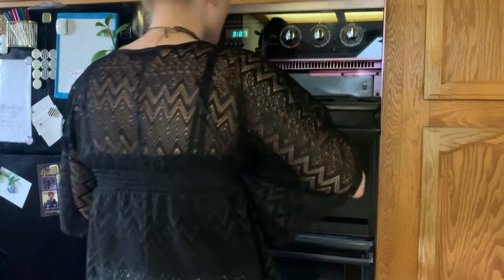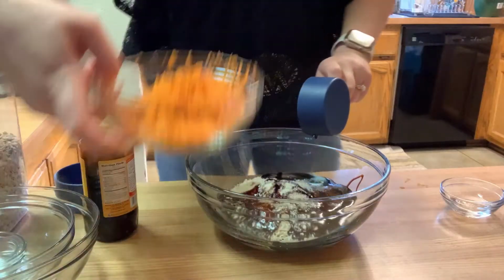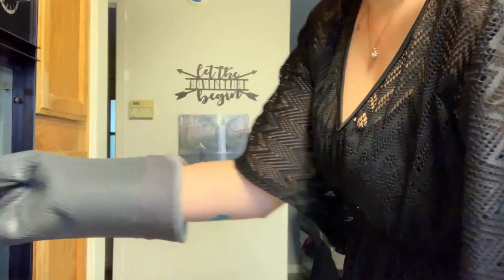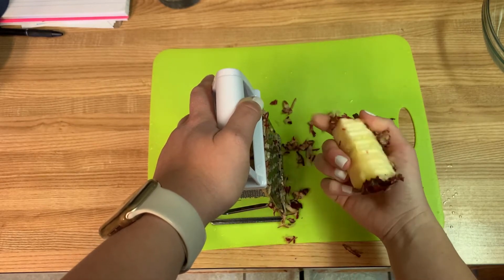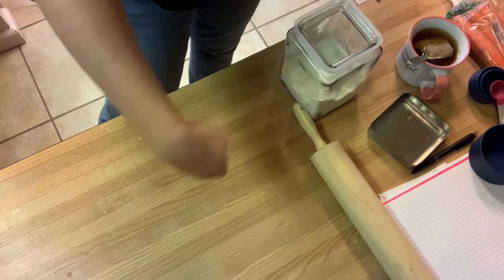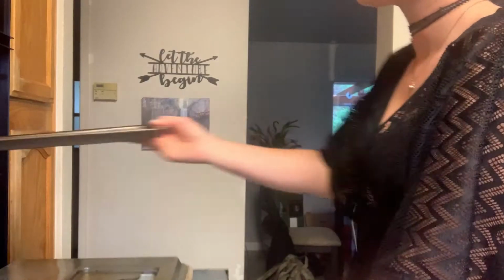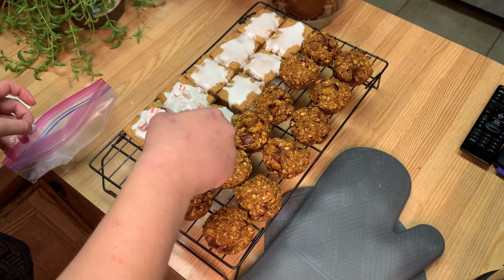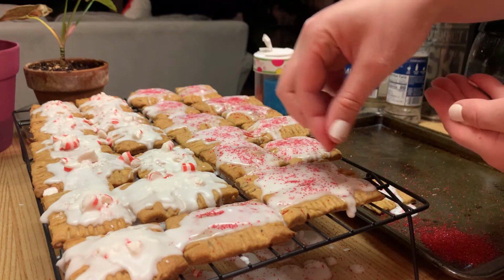DIY Horse Treats - Making Horse Treats At Home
Fun Fact: The Earth Muffins are not actually called Earth Muffins. Sage still really loved them, though! So did my neighbor's horses. These were super easy and fun to make, and I really hope you enjoyed watching!

About me:
I live with my fiancé, Garrett, in a small town in California. We have two dogs, two cats and a horse. Eventually, we will begin in training some mustangs on our property. Be sure to follow along on our small town adventures!
Important links/credits!